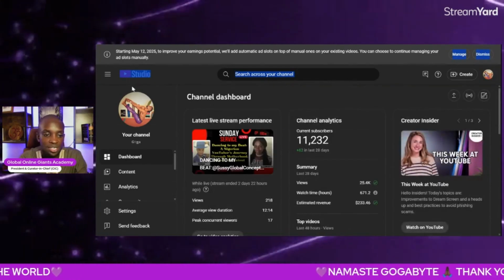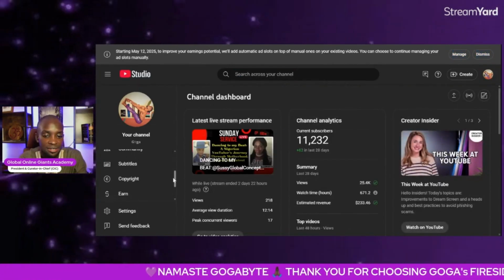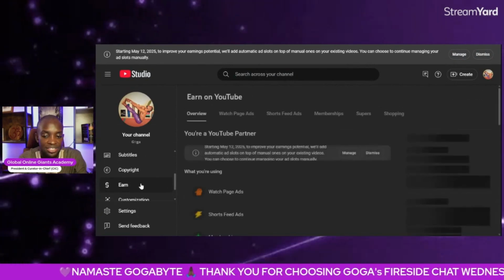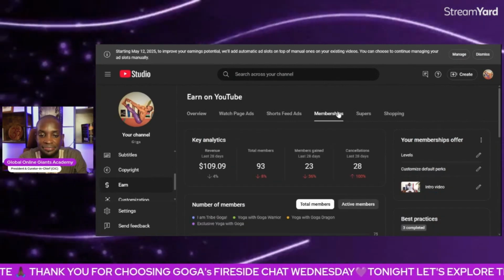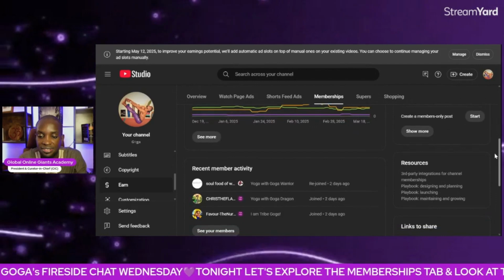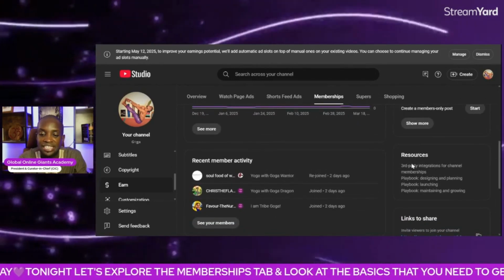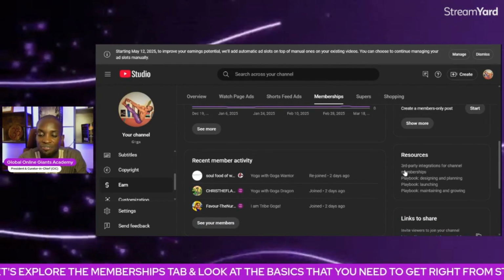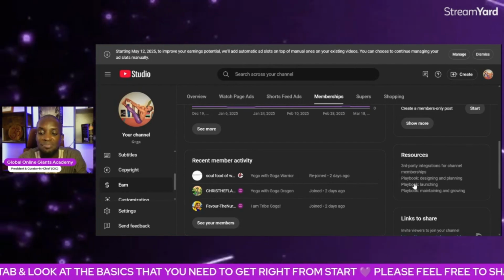EXCLUSIVE: TRIPLE YOUR MEMBERSHIPS USING THIS YOUTUBE STUDIO PLAYBOOK!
YouTube Memberships offer content creators a way to build a loyal community while earning recurring income. By providing exclusive perks to paying subscribers, you can turn casual viewers into dedicated supporters. This guide will help you set up, optimize, and grow your YouTube Membership program.

YouTube Memberships allow eligible creators to offer paid subscriptions with benefits like loyalty badges, custom emojis, and members-only videos. To qualify, you need at least 500 subscribers, be part of the YouTube Partner Program, and comply with monetization policies.

A well-structured membership program includes multiple tiers. An entry-level tier ($1.99-$4.99) offers badges, emojis, and shoutouts. A mid-tier ($5.99-$9.99) includes exclusive live streams, behind-the-scenes content, and polls. A premium tier ($10.99-$24.99) offers priority replies and private Q&As, while a VIP tier ($25.99-$99.99) provides one-on-one interactions and personalized content. Starting with two or three tiers and expanding based on demand is recommended.

To attract and retain members, offer valuable perks like loyalty badges, exclusive content, live streams, and community access. Engage members through shoutouts, Q&As, and private groups. Balancing tangible perks, such as exclusive videos, with intangible ones, like VIP recognition, is key to success.

Once your membership is active, promoting it effectively is essential. Announce it through a dedicated video, use the Community tab for updates, and mention it in live streams. Adding links in video descriptions and pinned comments, leveraging YouTube Shorts, and offering limited-time bonuses can drive sign-ups.

Keeping members engaged ensures long-term success. Deliver exclusive content regularly, respond to comments, and host members-only polls. Offering surprise perks, such as birthday shoutouts and special live chats, can enhance loyalty. Treat members as insiders by giving them early access to projects.

Tracking and optimizing your membership program is crucial. Use YouTube Studio analytics to monitor growth and identify trends. Run exit surveys to understand why members cancel and adjust perks accordingly. Testing new engagement strategies helps improve retention and attract more supporters.

Diversifying income beyond YouTube Memberships ensures long-term financial stability.

YouTube Memberships offer a great opportunity to build a strong community and generate consistent income. Success comes from delivering value, actively engaging members, and making them feel appreciated. By following this playbook, you can create a thriving membership program that strengthens your connection with your audience.

youtube memberships,youtube monetization,how to set up youtube memberships,grow youtube channel,membership tiers,exclusive content for youtube members,youtube partner program,how to make money on youtube,membership perks,youtube income streams,youtube community engagement,youtube monetization tips,how to get youtube members,maximize youtube earnings,youtube subscriber benefits,content creator income,youtube membership benefits,youtube growth strategies